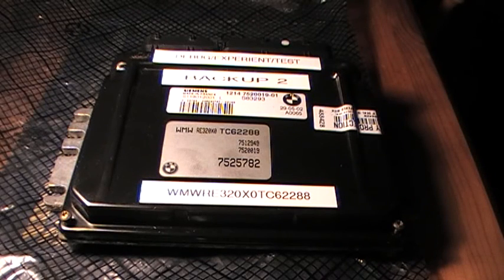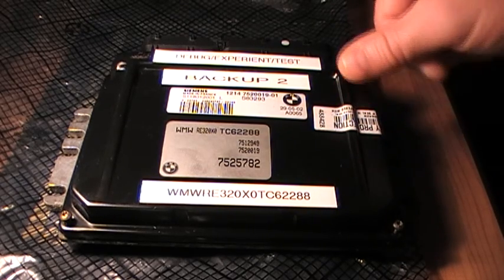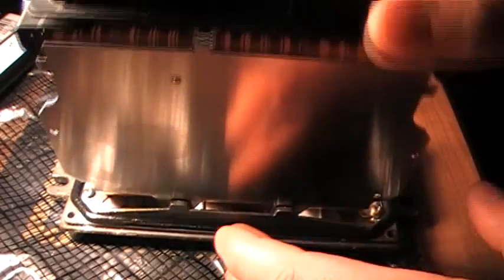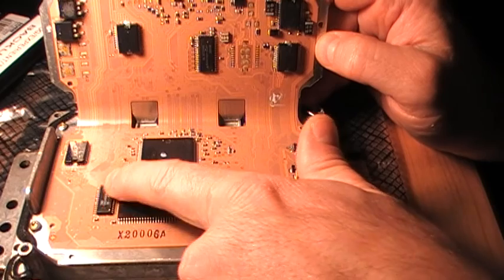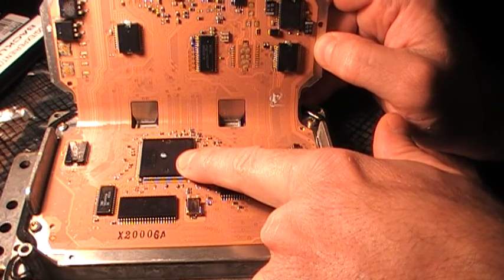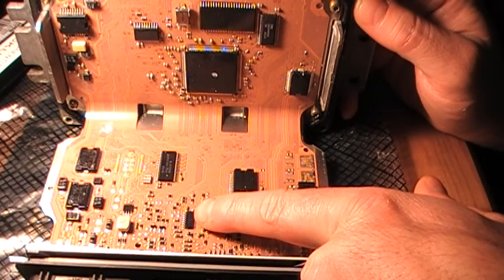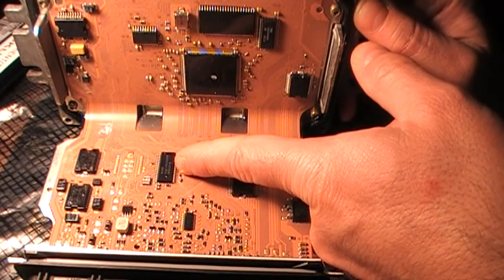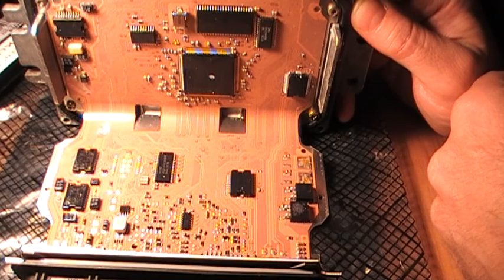Inside a BMW Mini R53 ECU - Exploration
Opening up an ECU for a BMW R53 and exploring what integrated circuits are inside, their operation. In preparation for further work with the ECU.